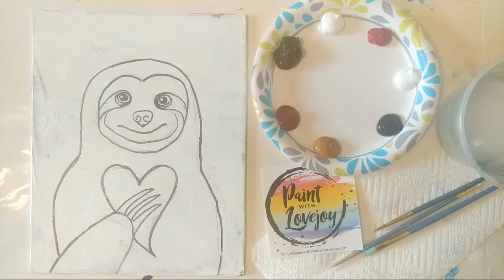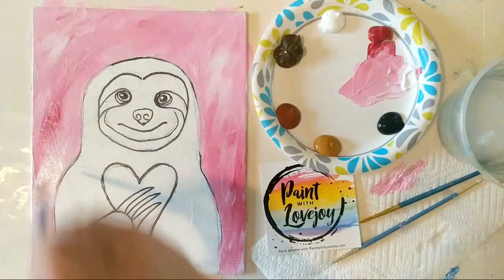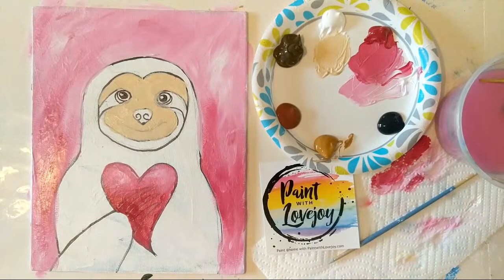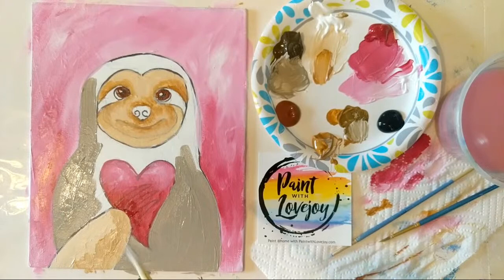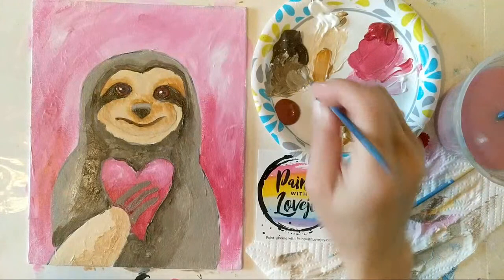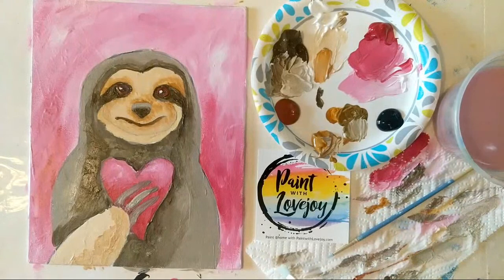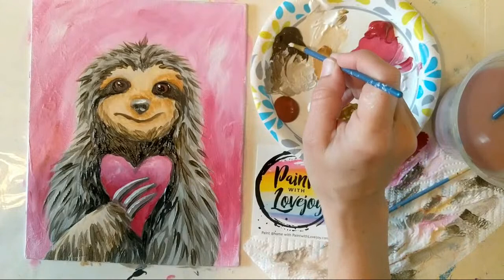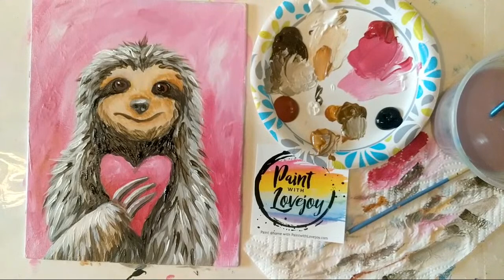4-29 Live Paint With Lovejoy -Sloth Love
Sloth love-  brushwork
colors used - black-  White- Umber - burnt sienna - raw sienna - red
Supply List

**sample sale 😉